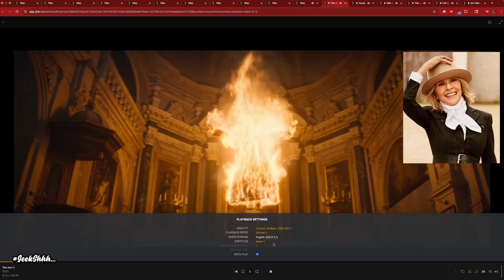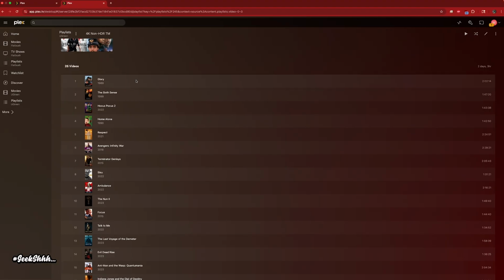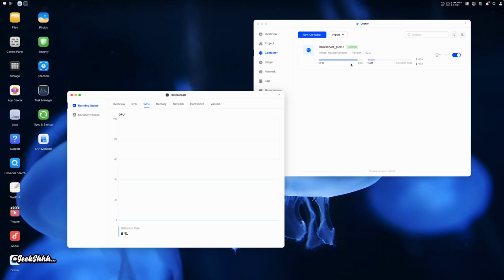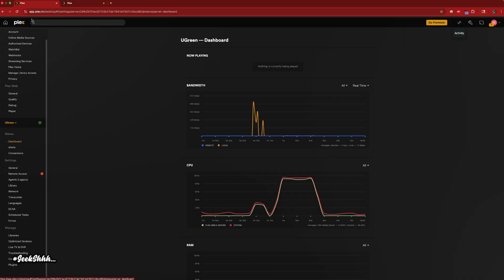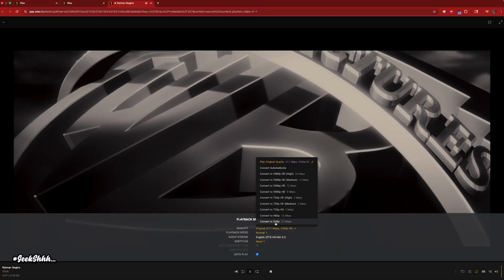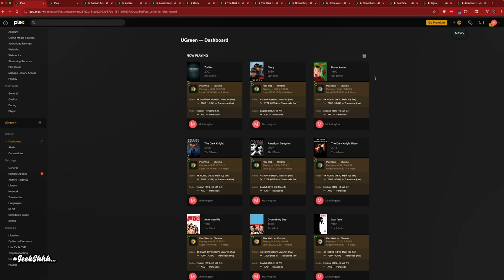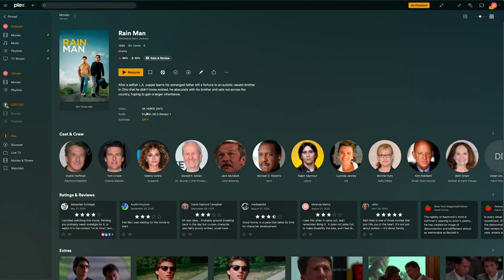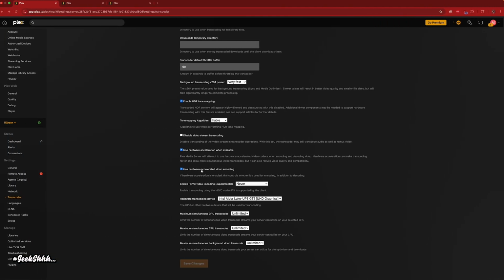DXP 4800 Plus 4K Transcode Test Plex Ugreen Nas ‪@GeekShhh‬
If you appreciate these transcode test and would like to support me in the continuation of future test on new hardware then please consider giving me a 'SUPER THANKS.' 🤑 Any amount helps!

In this video I will do a Plex 4K Transcode test w the Ugreen DXP 4800 Plus Nas. These videos are made so that you can make an informed decision when determining the parts you need for your Plex media server build. I chose to no longer have a segment in the video discussing the process I use for the transcode tests. This decision was made to make the videos shorter. Please refer to the beginning one of my older videos for that information. These test are done utilizing TWO computers, one is the DXP 4800 Plus and the other is my M4 Mac Mini for recording the test.

DXP 4800 Plus 👉🏾
DXP 4800 👉🏾
DXP 2800 👉🏾

M4 Mac Mini 👉🏾
M4 Mac Mini Pro 👉🏾
Canon EOS R 👉🏾
Canon RF 24-105mm 👉🏾
77mm CPL Filter 👉🏾
Video Light 👉🏾
Holding Arm 👉🏾
Light Stand 👉🏾
Rotating Turntable 👉🏾

Desk Set Up:
Monitor 2 👉🏾
Desk Mat 👉🏾
Desk Lamp 👉🏾
Track Pad 👉🏾
Ear Buds 👉🏾
Boom Arm 👉🏾

Movies:
Glory is 57.3 Mbps
Sixth Sense is 17.5 Mbps
Hocus Pocus 2 is 13.9 Mbps
Home Alone is 73 Mbps
Respect is 25.1 Mbps
Avengers Infinity War is 19 Mbps
Terminator Genisys is 17.9 Mbps
Sisu is 25.4 Mbps
Ambulance is 25.3 Mbps
The Nun II is 25.1 Mbps
Focus is 20.8 Mbps
Talk to Me is 21.1 Mbps
The Last Voyage of the Demeter is 25.3 Mbps
Evil Dead Rise is 25.5 Mbps
Aunt-Man and the Wasp: Q is 21.2 Mbps
Indiana Jones and the Dial is 25.3 Mbps

4K RemuX Movies:
Batman Begins 57.3 Mbps
Zodiac 78.4 Mbps
American Gangster 57.2 Mbps
Glory 57.3 Mbps
The Dark Knight 51.6 Mbps
The Dark Knight Rises 60.6 Mbps
Groundhog Day 66.5 Mbps
Home Alone 73 Mbps
Oppenheimer 65.5 Mbps
Scarface 62.9 Mbps
Signs 65.3 Mbps
American Pie 79.1 Mbps
Inception 63.8
In & Out 94 Mbps
The Fifth Element 82.2 Mbps

Timestamps: Loading.
0:00 Intro
0:25 4K Transcode Plex Test RIP Diane Keaton
6:09 4K Software Transcode Test
7:33 4K RemuX HDR TM Test // Best TV Shows 2025
12:01 AV1
13:47 Outro